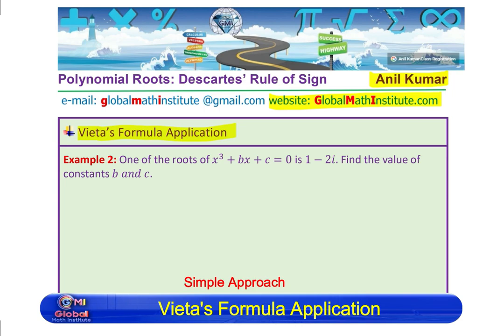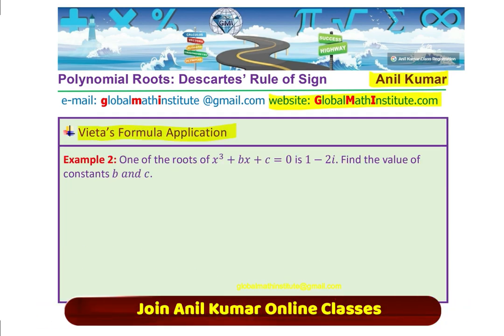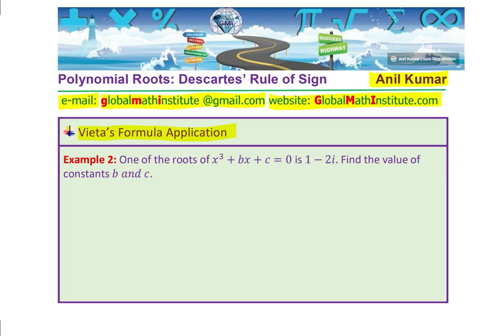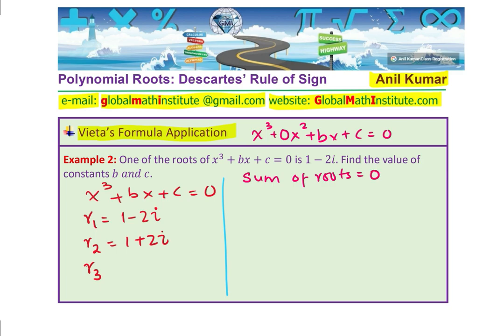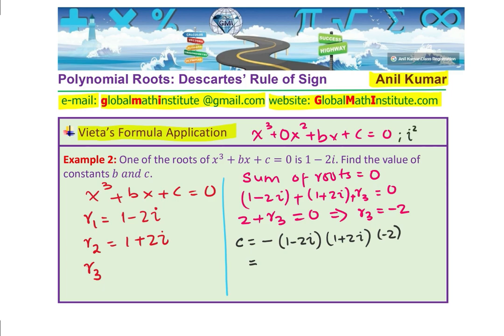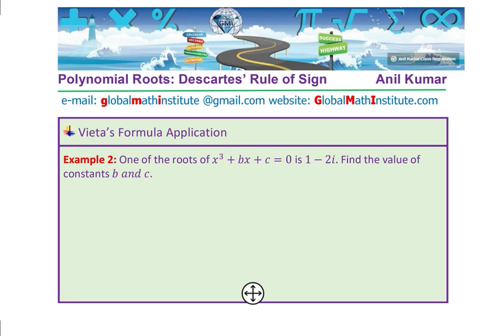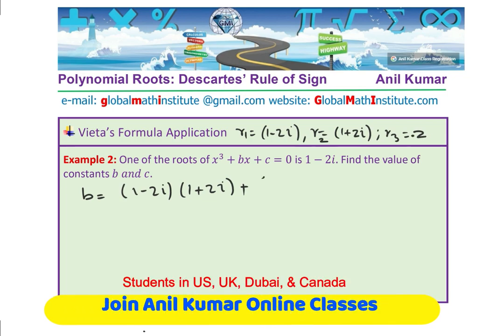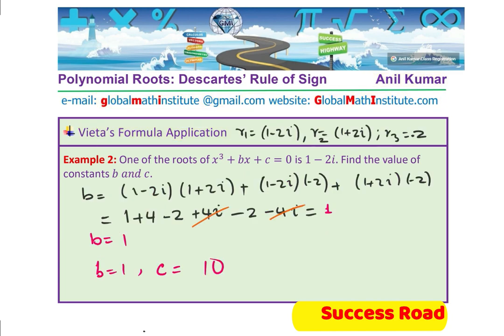Find Cubic Polynomials Equation with Given Complex Root Vietas Formula Application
Descartes’ Rule of Sign
f(x)=a_n x^n+a_(n-1) x^(n-1)+a_(n-1) x^(n-1)+⋯+a_2 x^2+a_1 x+a_0,x∈C
NOTE: Polynomial should be written in standard form with nonzero terms in the decreasing powers of single variable exponent.
Positive Real Roots
The number of positive real roots of polynomial f(x) is either equal to number of sign changes between the consecutive coefficients, or less than it by an even number.
Negative Real Roots
The number of negative real roots polynomial f(-x) is either equal to number of sign changes between the consecutive coefficients, or less than it by an even number.